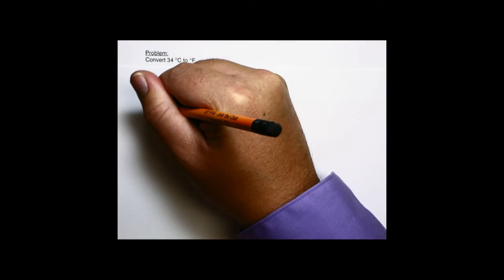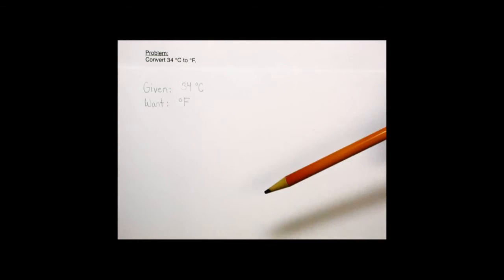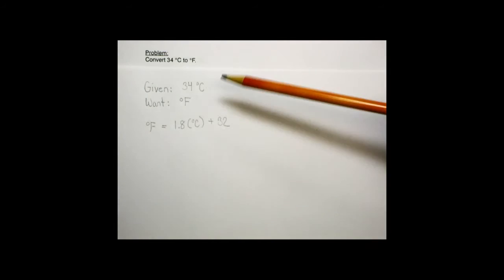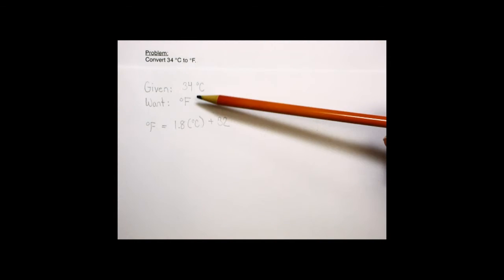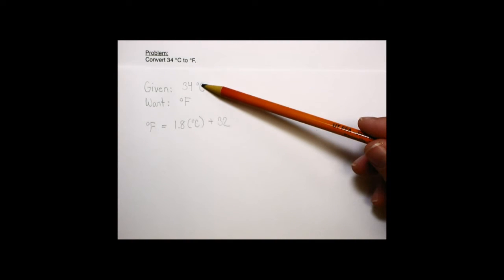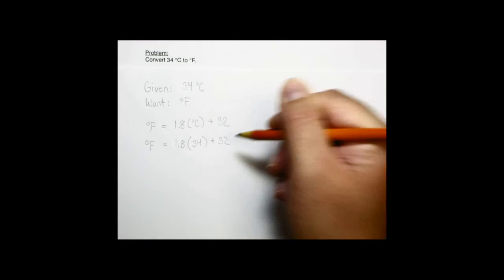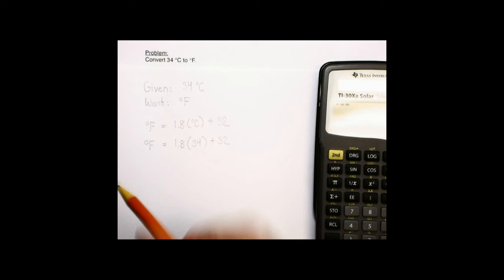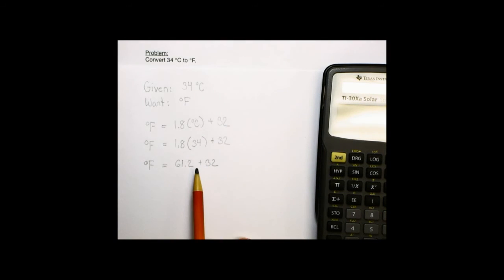SPES 1 - Converting Between Temperature Scales Example (C to F).flv